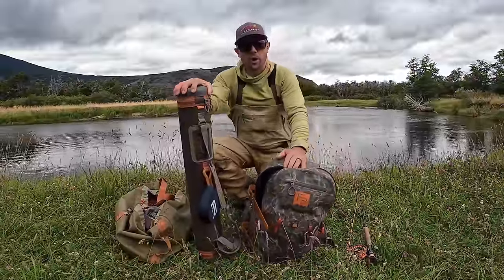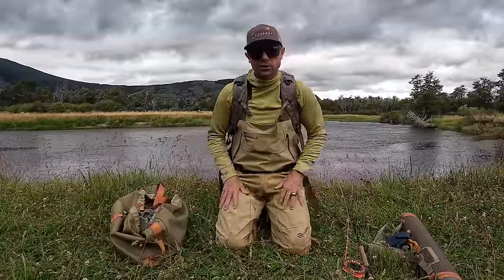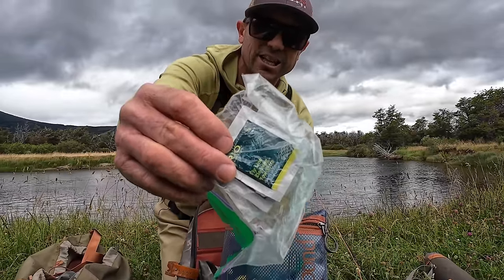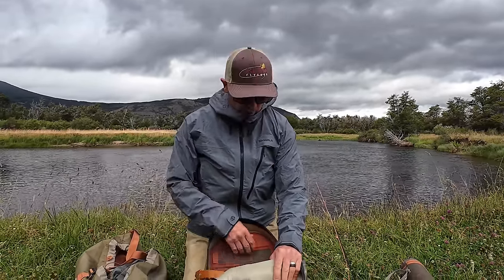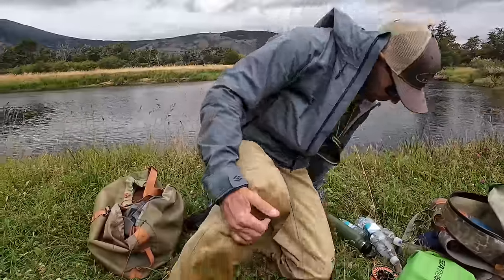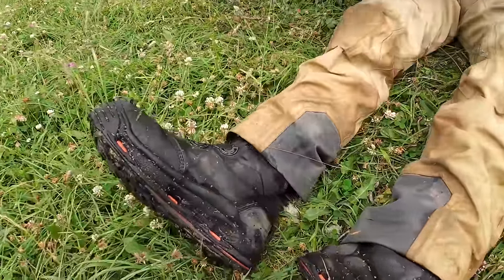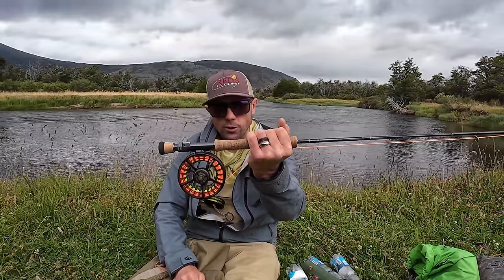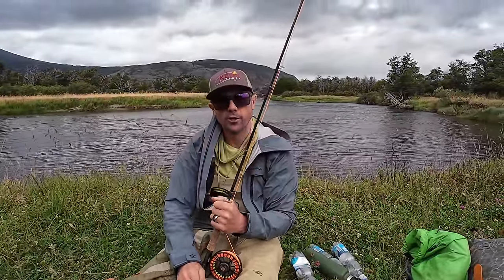2024 Trout Fishing Gear Dump // River Ready and Efficient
Become "River Ready Always" with good gear organization. This system was very efficient for me! Casual gear dump of the items I took for a week of fly fishing in Patagonia and how I organized most of my tackle items. There is plenty more to include like fly specifics, floatant, leader sizes, but this covers most of the essentials.

0:00 Intro
0:30 Jackalope Rod Tube
1:12 Skwala BackEddy Waders
2:28 Thunderhead Backpack
3:40 Scissor Clamp
4:37 Dry Fly Tippet
5:40 Skwala Carbon Rainjacket
6:44 Fishpond Fly Pucks
7:15 Fluorocarbon Tippet
7:45 Big Dry Fly Box
8:52 Korker's Wading Boots
9:26 Burrito Wader Bag
11:14 Sage 6 Weight R8
11:54 Sage Arbor XL Reel
13:22 RIO Gold Fly Line (orange model)